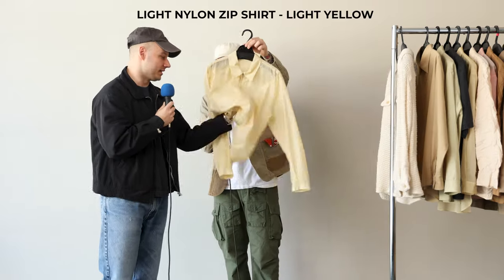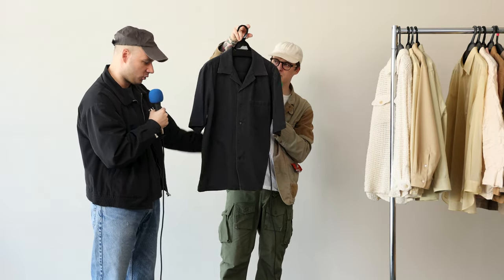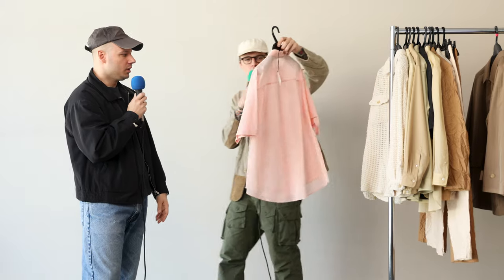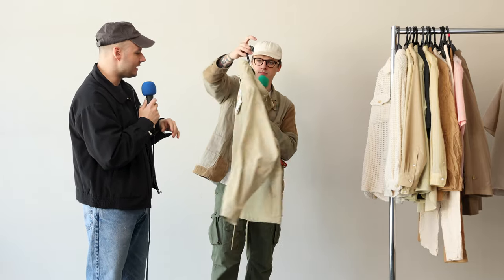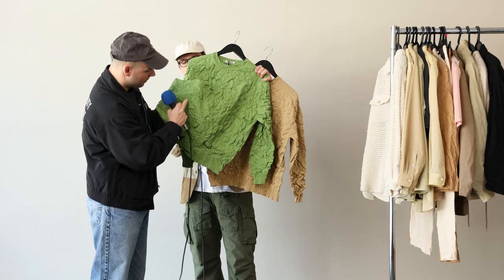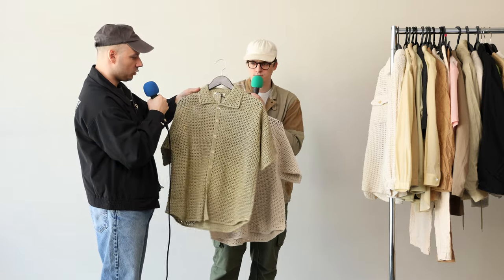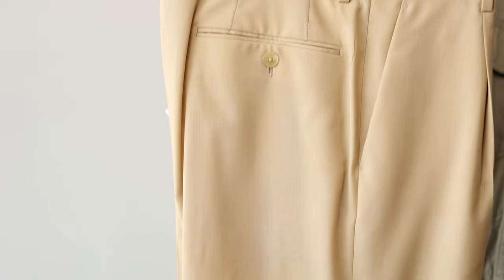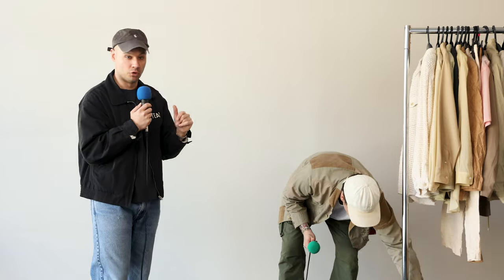Showing you Everything from Auralee Spring/Summer '24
We're walking you through our recent delivery of Auralee SS'24. Let us know which pieces you're into the most!